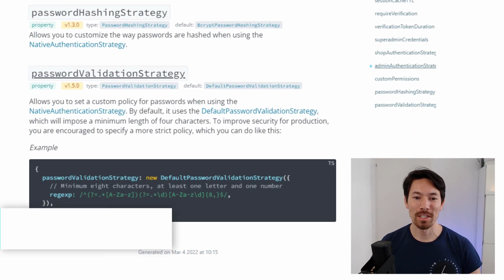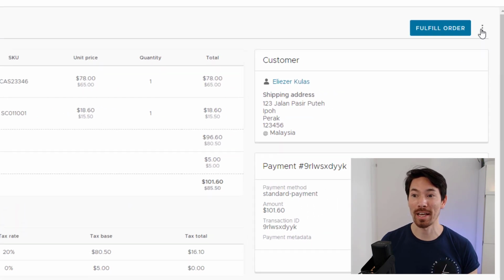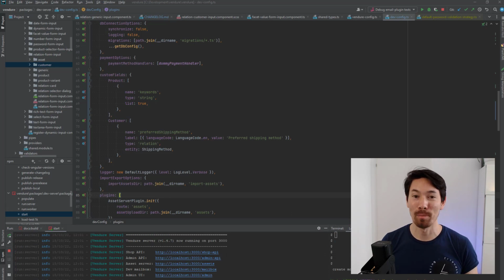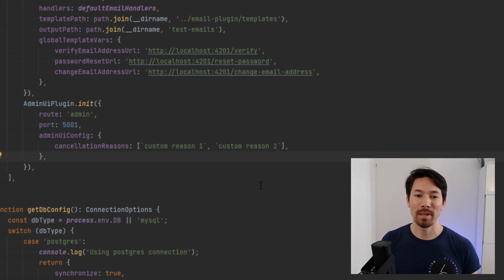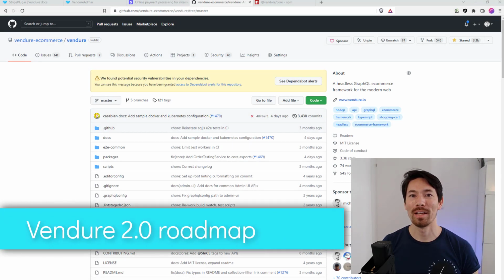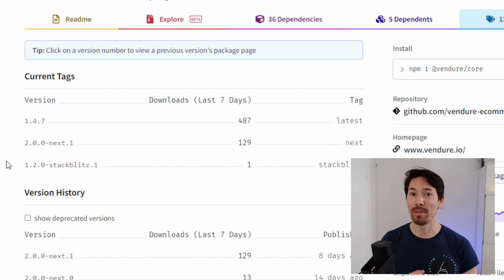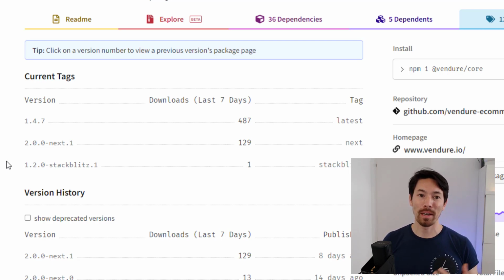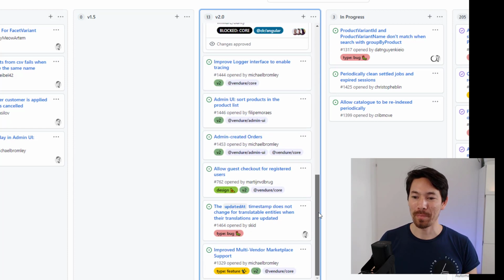Vendure v1.5.0 & roadmap to v2.0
In this video we'll cover some of the new features in Vendure v1.5, and then discuss the plans for the next major release - Vendure v2.0!